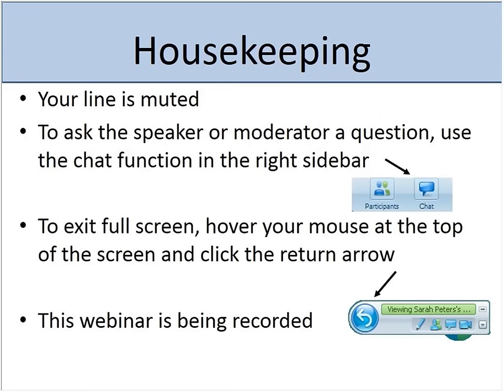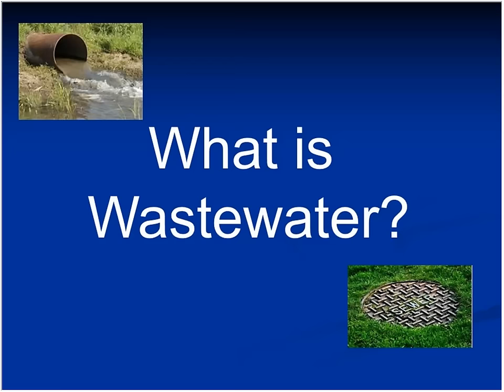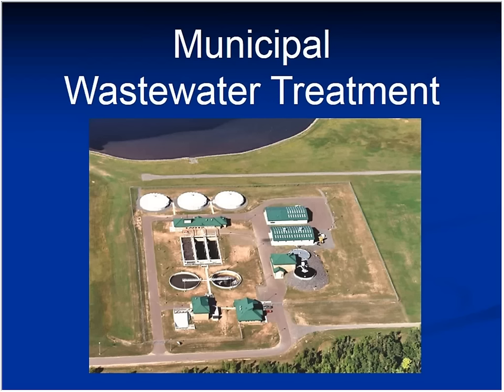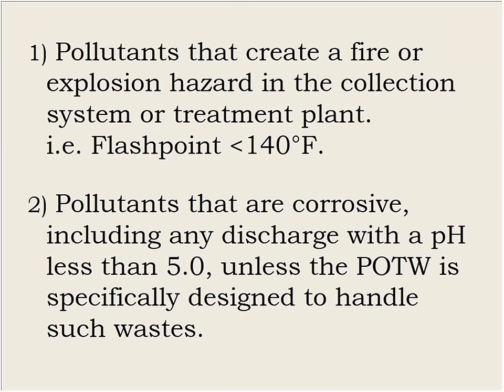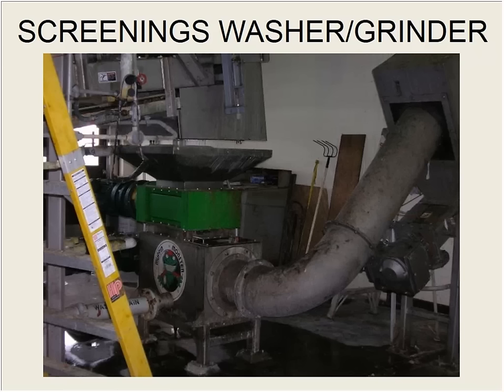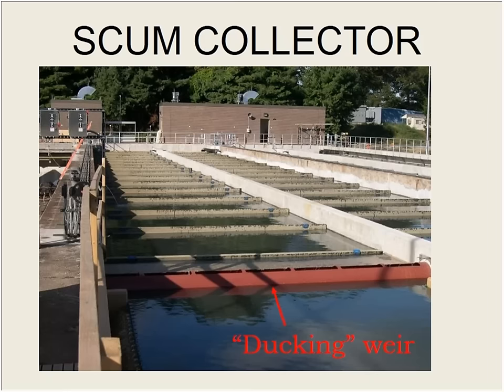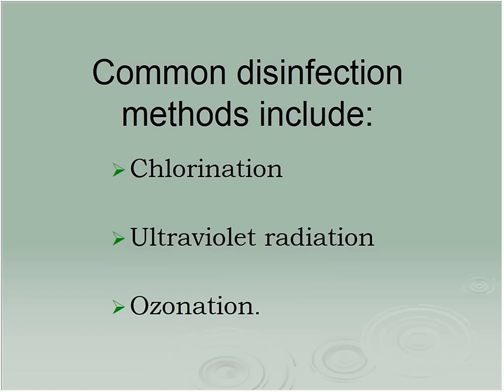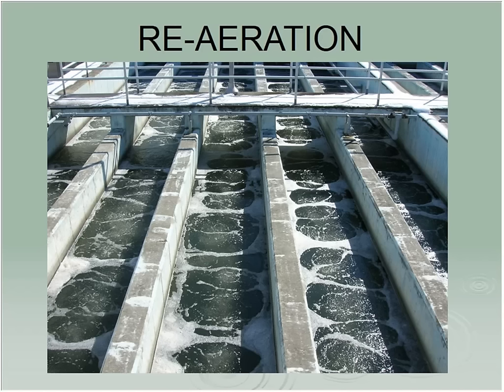Wastewater Training, 1 of 3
Why is wastewater treated? What is the history of wastewater regulation? The first of three NEIWPCC Wastewater (WW) Training webinars will cover this and more. Moderated by Drew Youngs with speaker Jim LaLiberte; 2017.